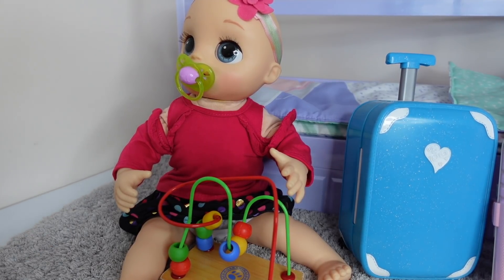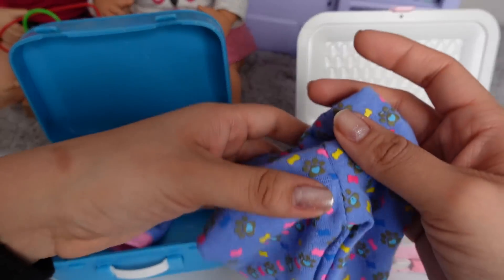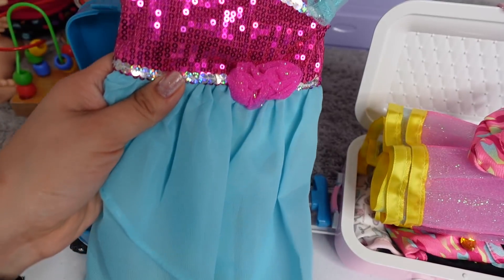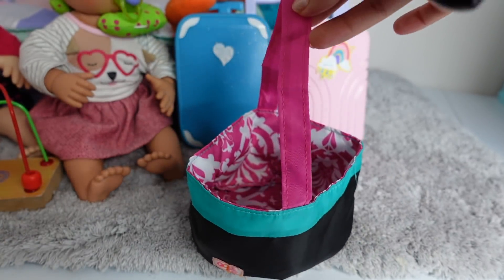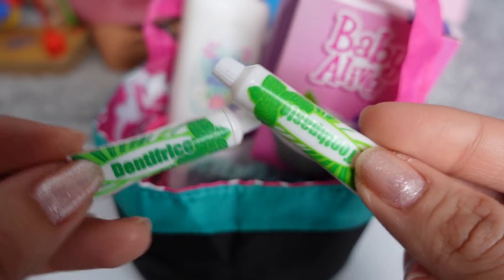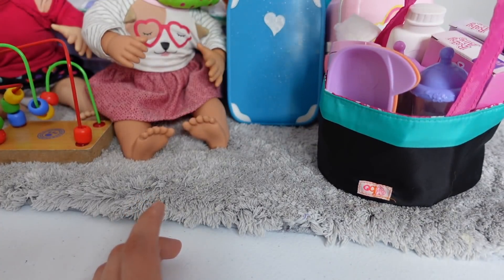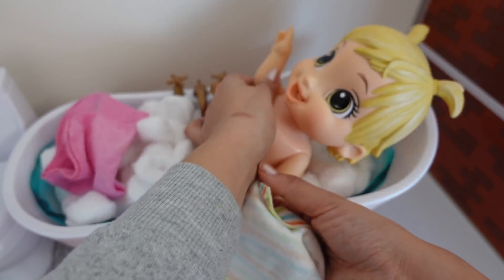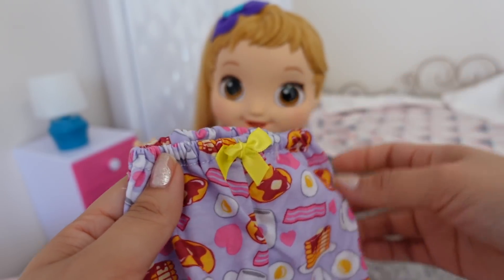Baby Alive dolls Packing for Vacation ✈️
Baby Alive real as can be twins sister dolls Packing for Vacation.
doll packing suitcase and travel bags for vacation
Hi 🙋‍♀️ friends in today’s videos we are packing baby alive real as can be twins travel bags and suitcase 🧳  with new doll outfits and dress 👗 up.